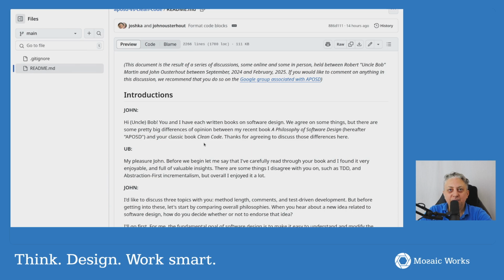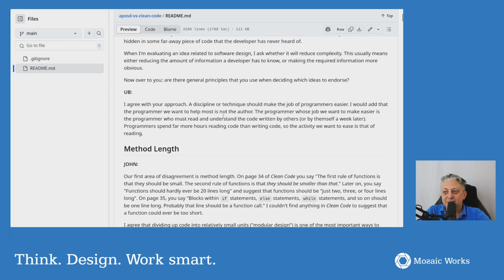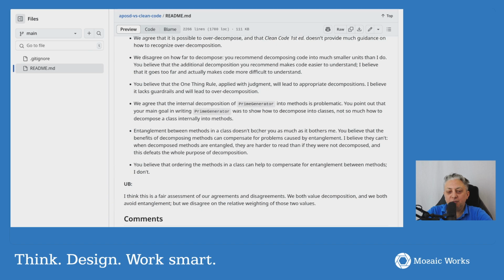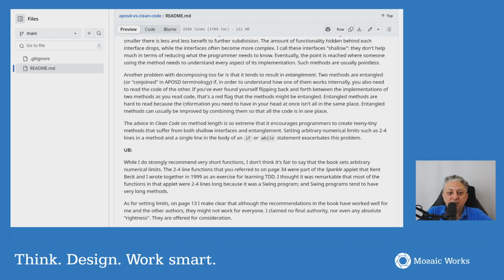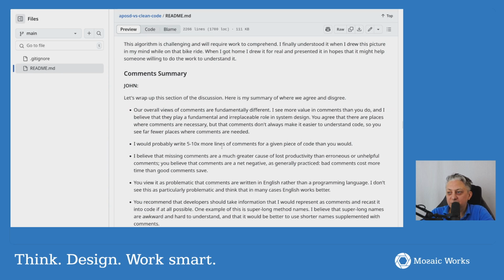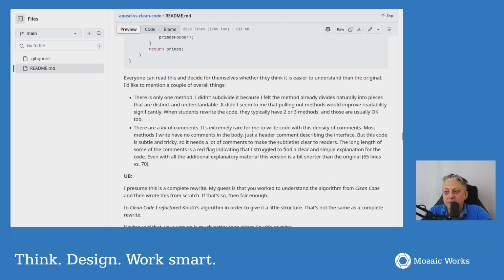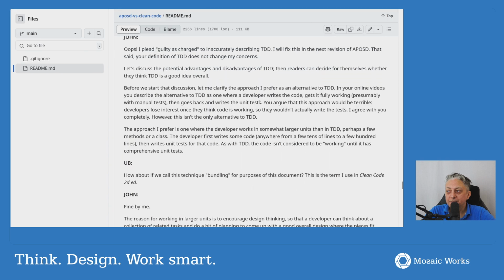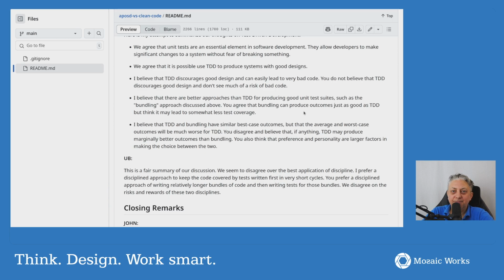Clean code vs A Philosophy of software design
John Ousterhout and Robert C. Martin just published the results of a conversation about their different philosophies on software design, and it's a very interesting document.

Alex reacts to their conclusions and discusses the nature of conversations on software design:
* what software design is
* a few desirable characteristics
* how software design is socio-technical in nature
* every technique has a domain of applicability
* all designers have their own biases
* tacit knowledge is impossible to find in documents
* a guiding process for good software design